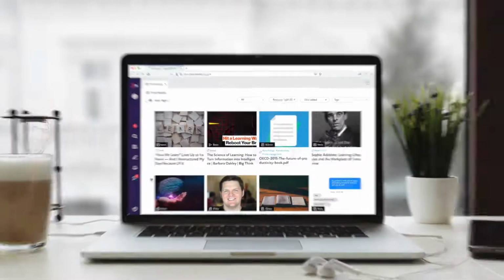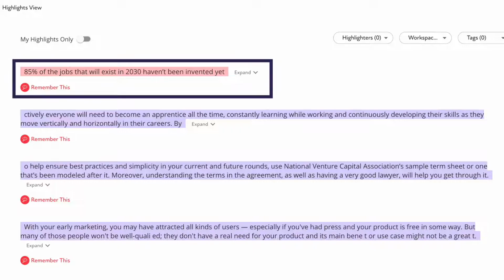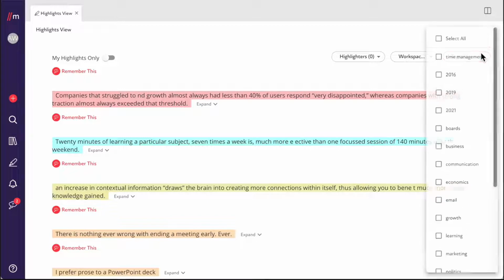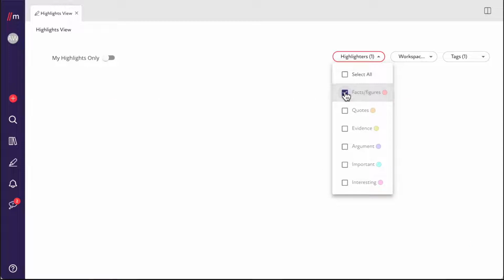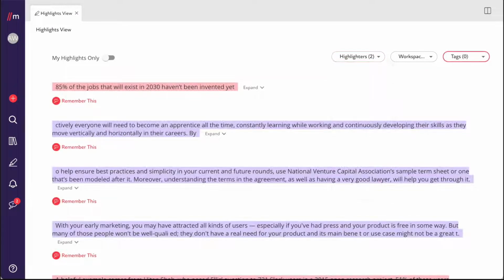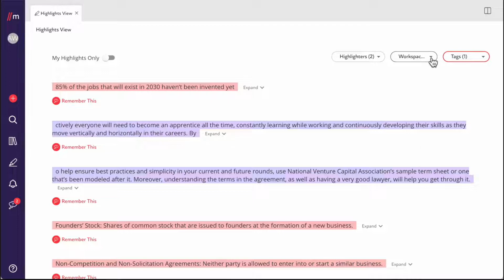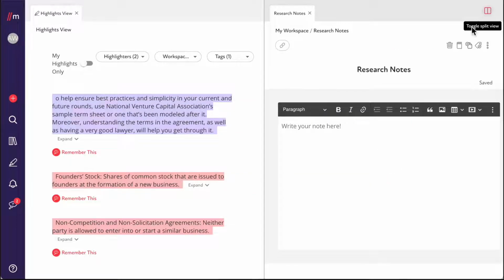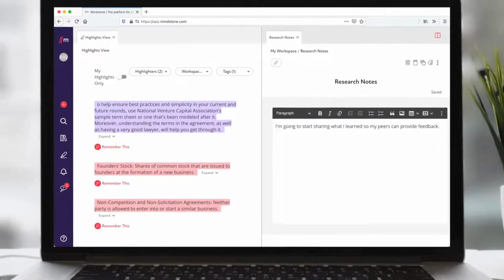Mindstone Tutorial: Highlights View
This is one of a series of 9 tutorial videos we created for various features of Mindstone.